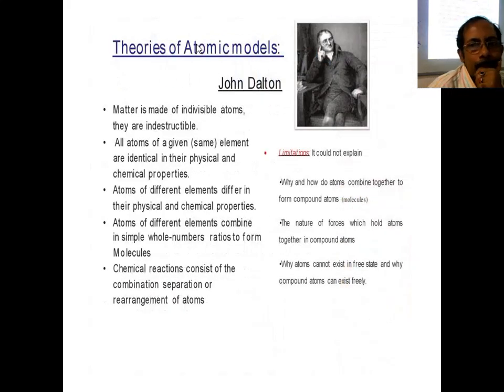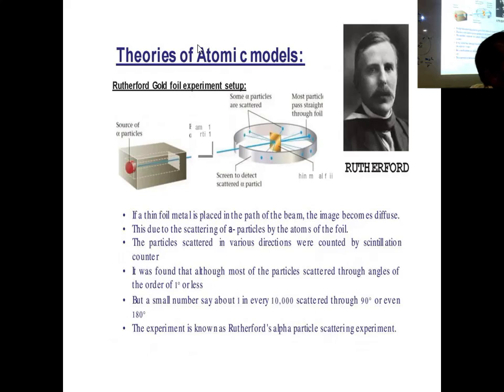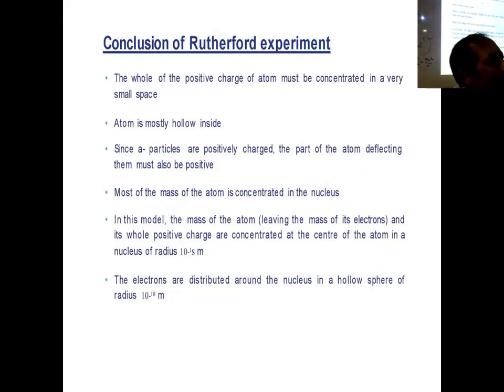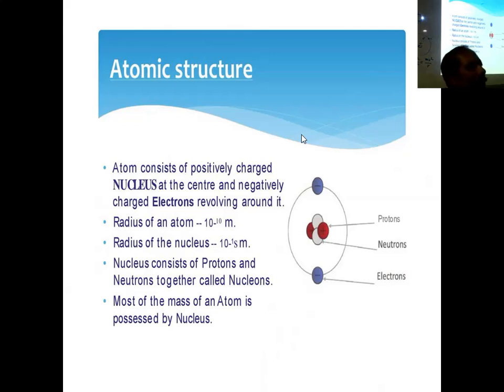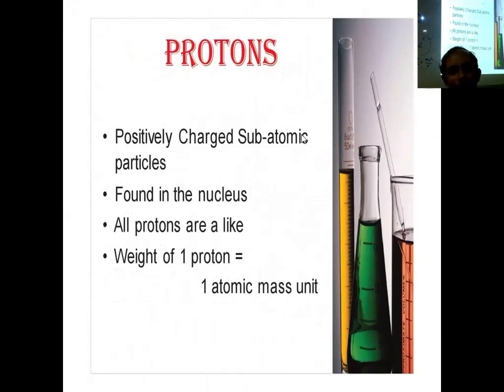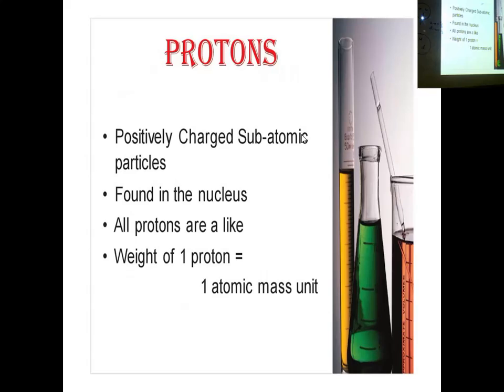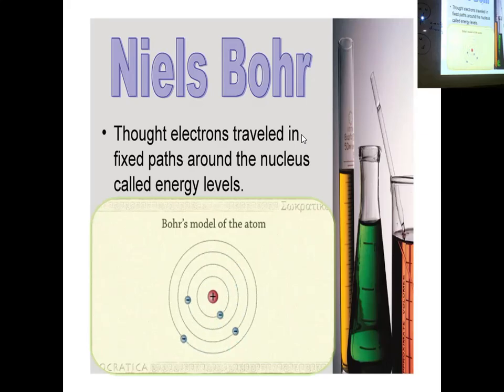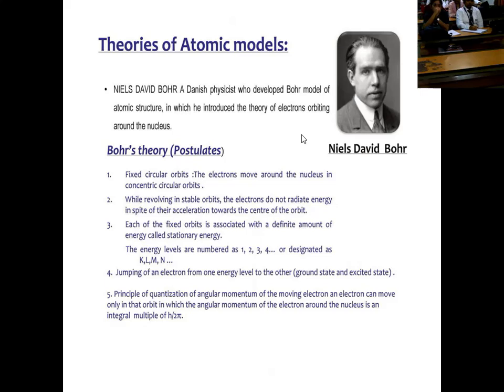Atomic Structure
Class Lectures